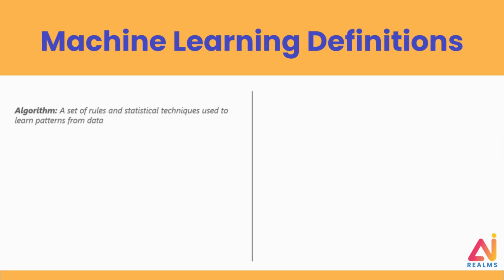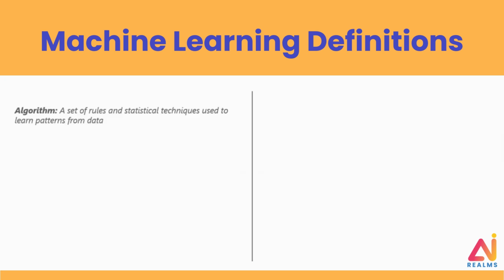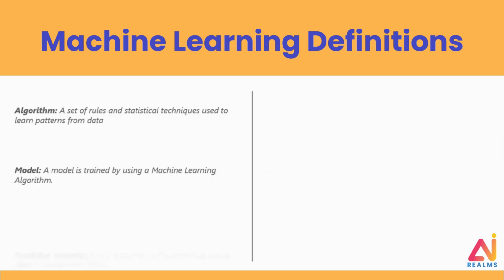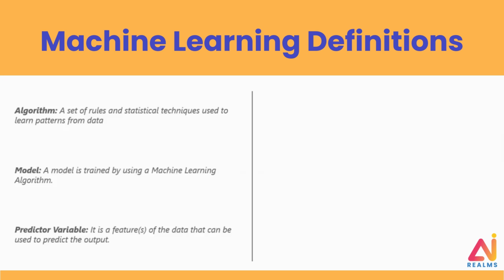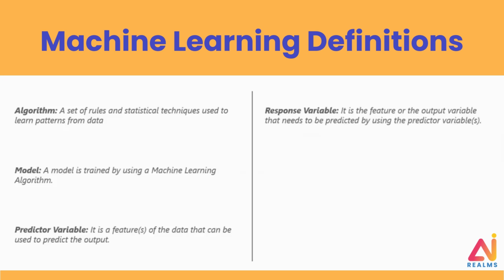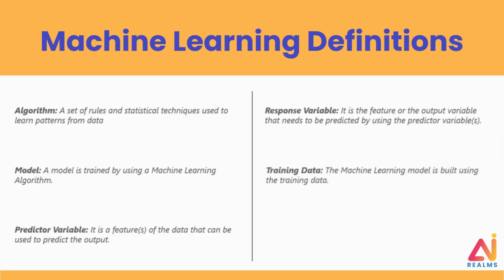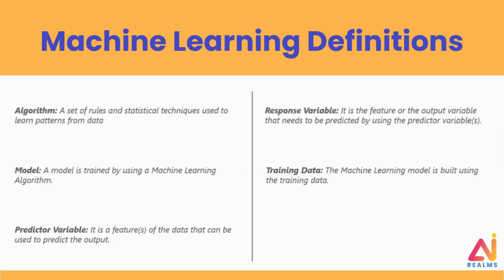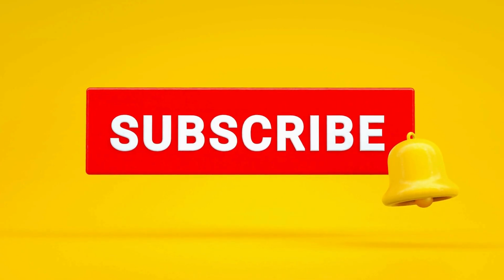Machine Learning Definitions Lecture 09 | Basic of ai and ml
Welcome to AiRealms!
In this lecture, we're diving into the fundamental definitions and terminology of Machine Learning. Understand the key concepts and distinctions between supervised, unsupervised, and reinforcement learning. Learn about overfitting, underfitting, bias, variance, and more. This video is perfect for beginners looking to build a strong foundation in Machine Learning and for those seeking a refresher on the basics. So, let's get started and master the language of Machine Learning together!

Topics covered:
- Supervised, Unsupervised, and Reinforcement Learning
- Overfitting, Underfitting, Bias, and Variance
- Machine Learning terminology and definitions